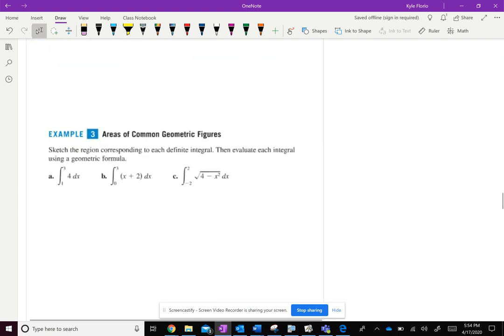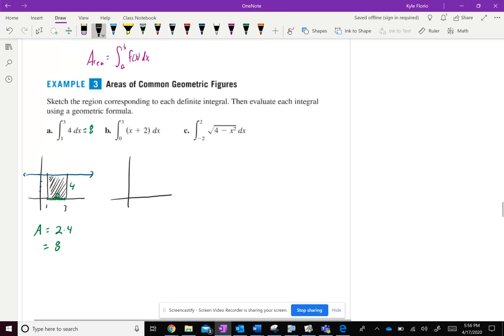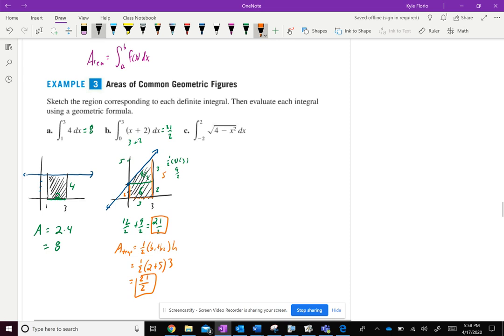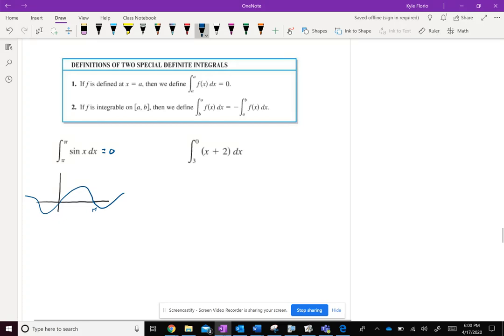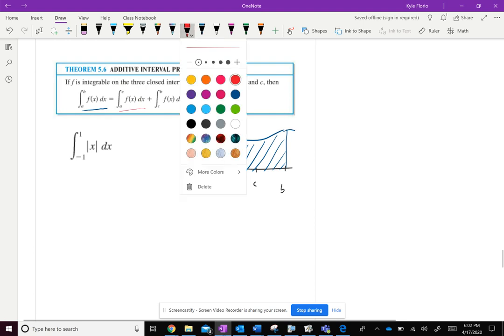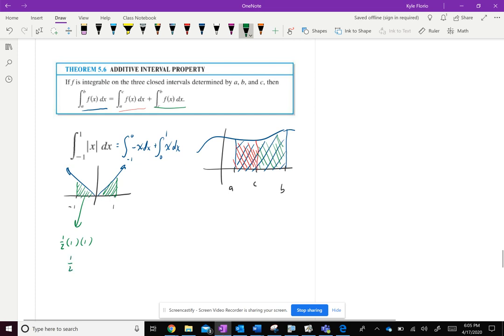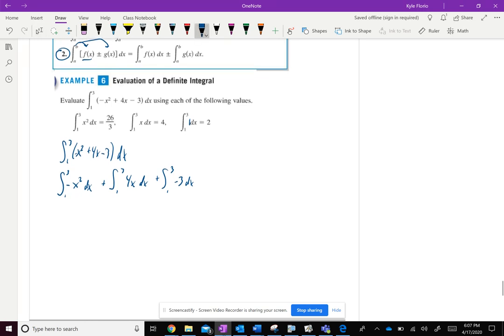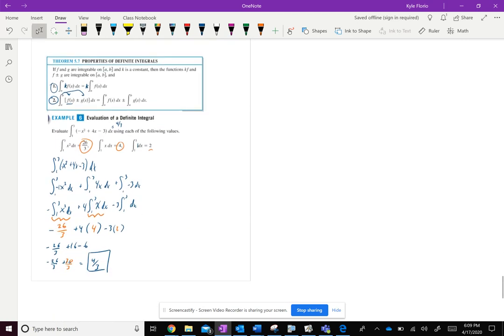WHS Calculus 5.3 Definite Integrals part 2